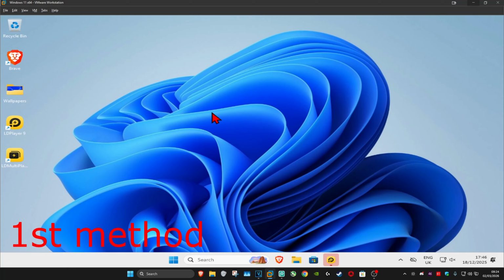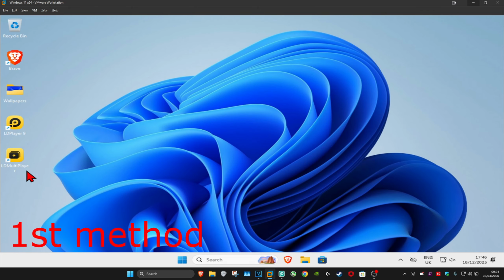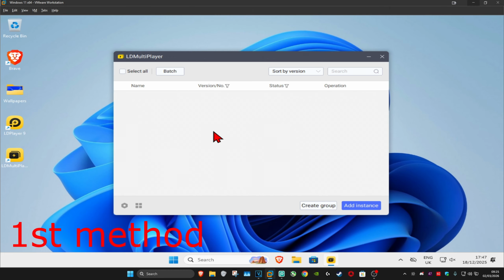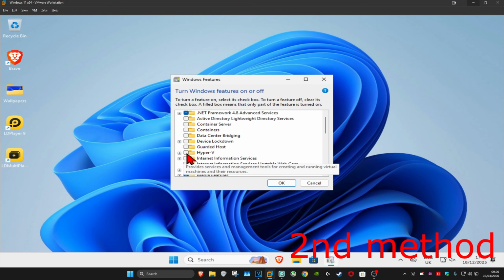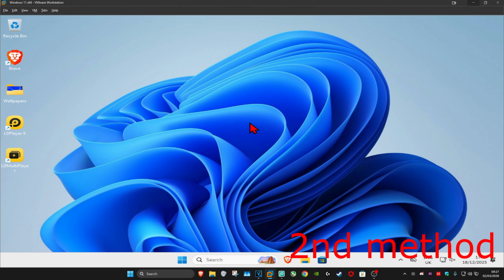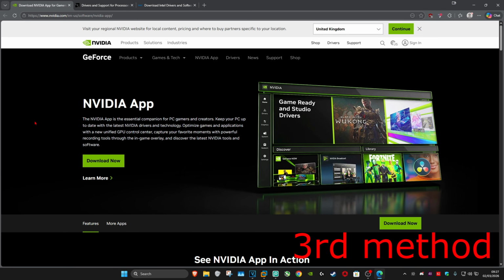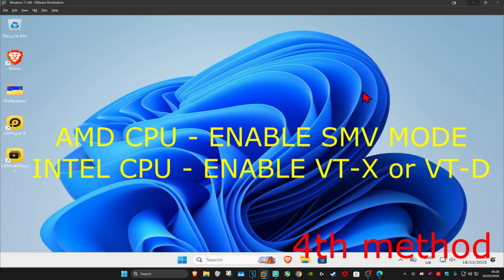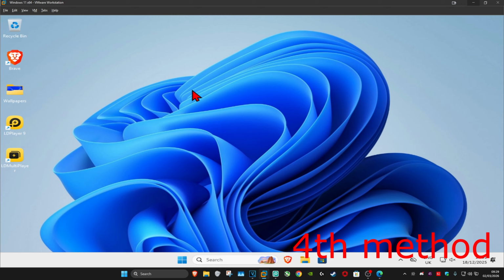How To Fix LDPlayer Stuck on 30%, 50%, 94% etc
In this tutorial, I’ll show you how to fix LDPlayer getting stuck at 30%, 50%, 94%, or other loading percentages. This issue often occurs due to corrupted installation files, insufficient system resources, or conflicts with virtualization settings. I’ll guide you step-by-step to fix the loading problem and get LDPlayer running smoothly again.

Issues addressed in this tutorial:
ldplayer stuck loading fix
ldplayer stuck at 30% 50% 94% pc
fix ldplayer loading issue windows 11
ldplayer not starting properly
ldplayer emulator freeze fix
ldplayer installation stuck windows